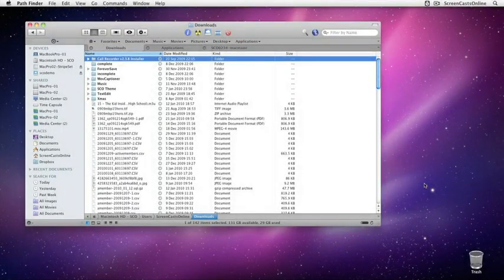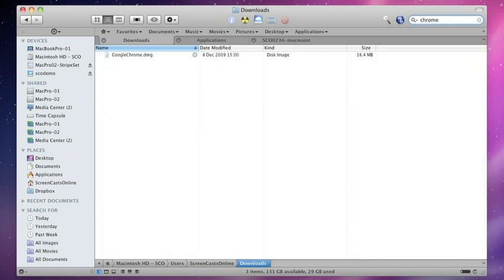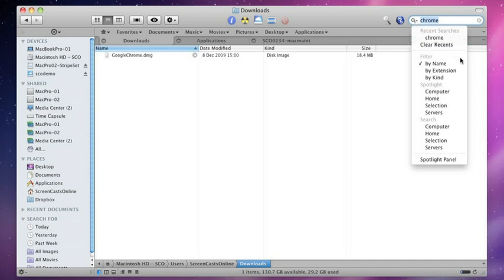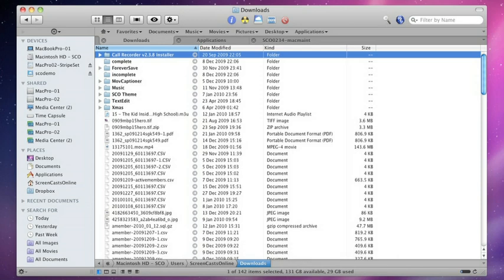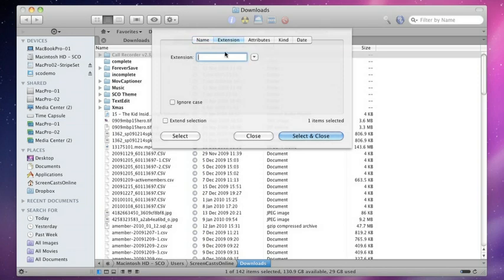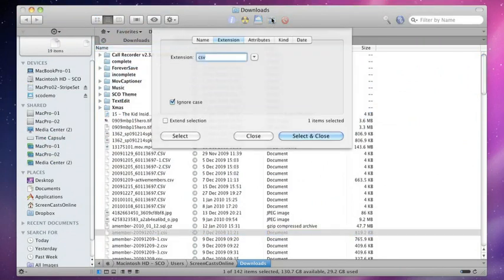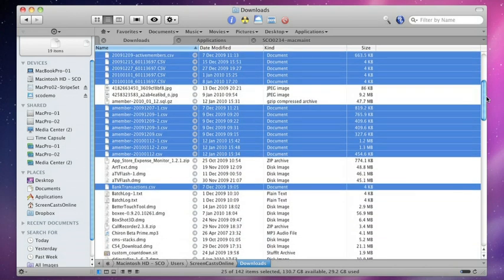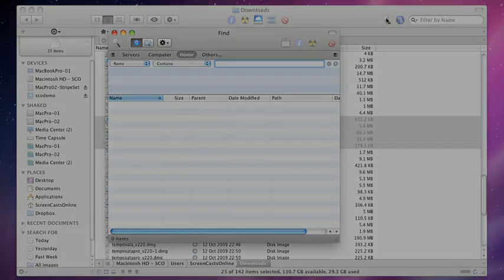Filters and Selections in Path Finder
How to use filtering and selection tools in Path Finder to quickly filter out and select particular files.

NOTE: this is an older video created for Path Finder 5, but it is still valid in version 6. We will update new videos covering the same functionality as we create them.